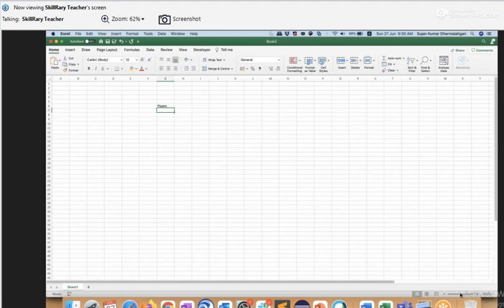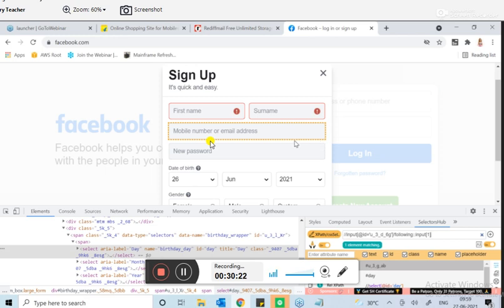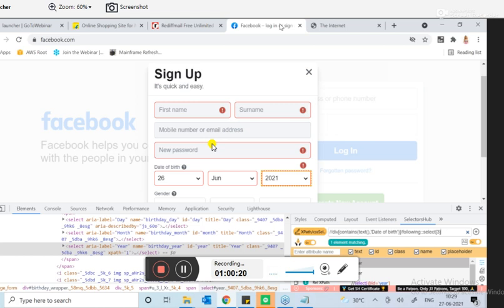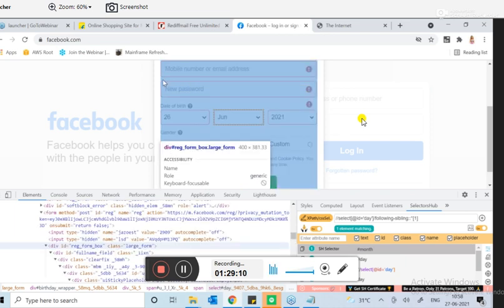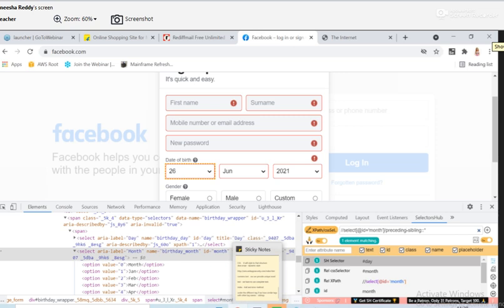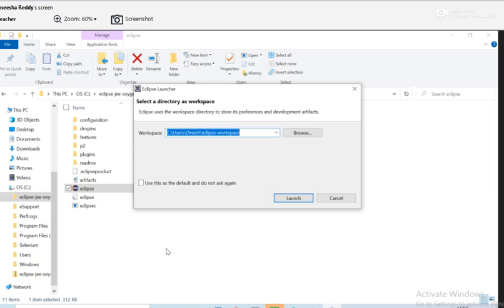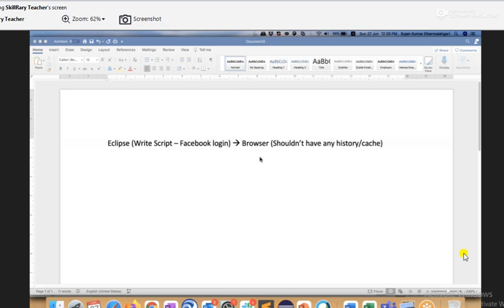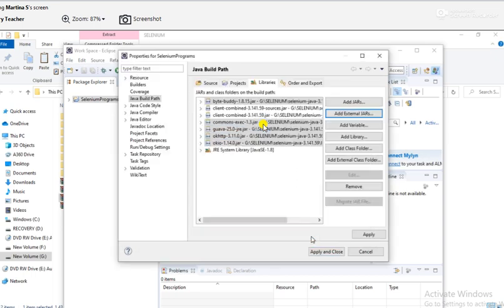selenium 3 (27-06-2021)